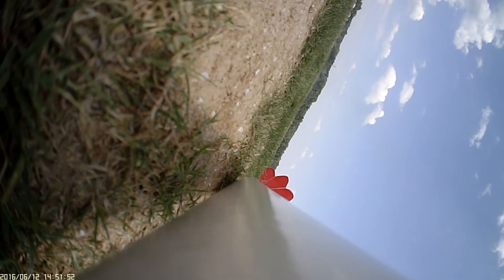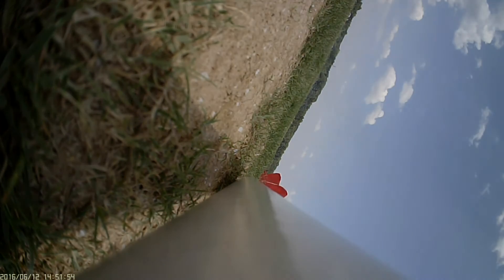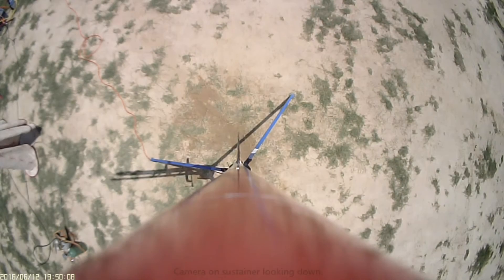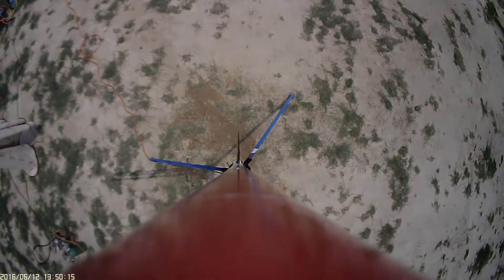Estes Ascender 2-Stage Dual Deploy flown in Camden SC USA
I flew my Estes Ascender 2-Stage using my homemade altimeter for dual deploy and sustainer ignition duties on Sunday, June 12, 2016, at the ROSCO launch in Camden SC USA.
The booster was powered by an CTI F88-6 Smoky Sam and the sustainer by an Estes F15-P which was ignited electrically via my altimeter.

Of all the places on the bone dry sad field the sustainer had to land in a deep water puddle. I initially thought I would have to build a new sustainer but the damage to the paper tubing is hardly noticeable.
The stress on the rocket by using a G88 in the booster showed. A small area on the tubing compressed at the seam. Also one fin split at the glue joints, probably when it hit the ground on landing.